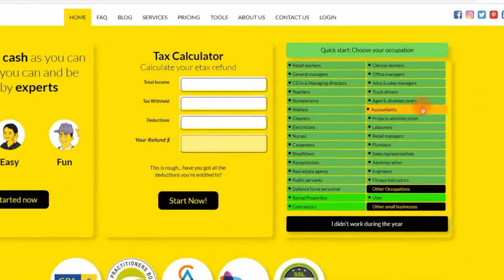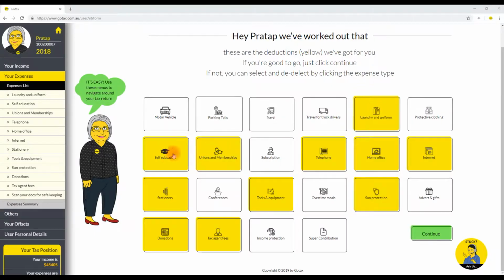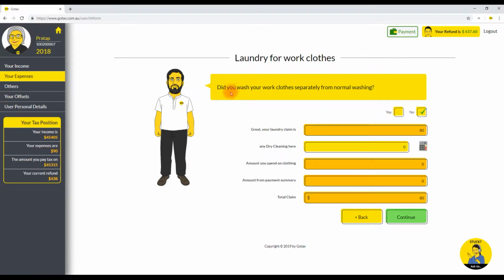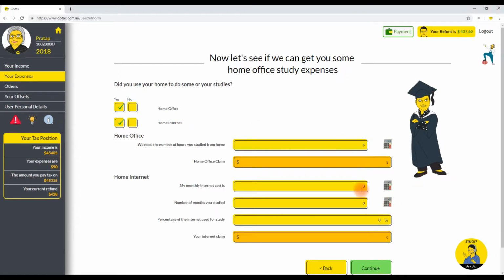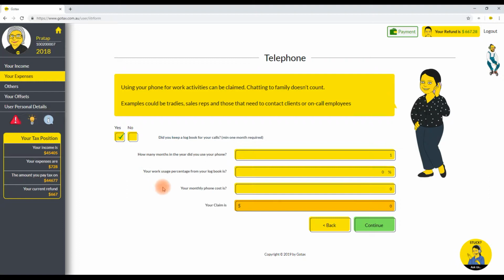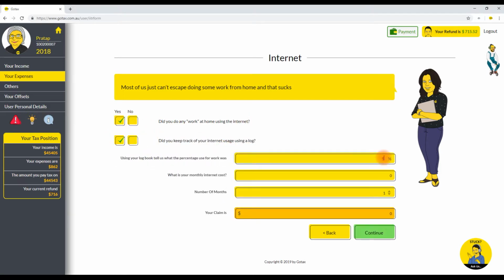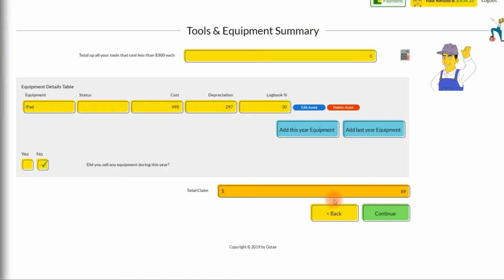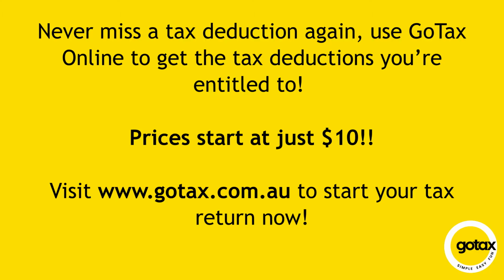Teachers - Are you claiming all your TAX deductions?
Teachers! You deserve to get the tax deductions you're entitled to!

For example, did you know you can claim home office and internet expenses for marking exams and preparing those dreaded report cards?

In our special tutorial, just for you, we will take you through the common tax deductions you can claim and how to claim them on your GoTax etax return.

If you want to get started on your tax return now, Prices start from as little as $10!